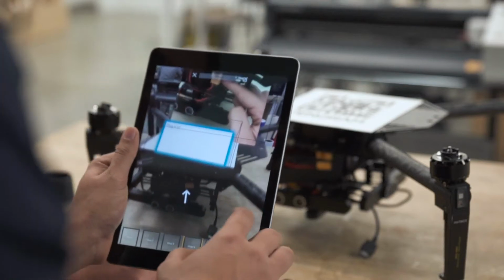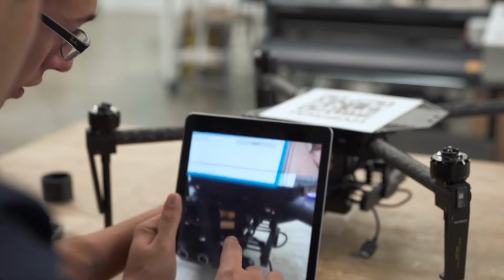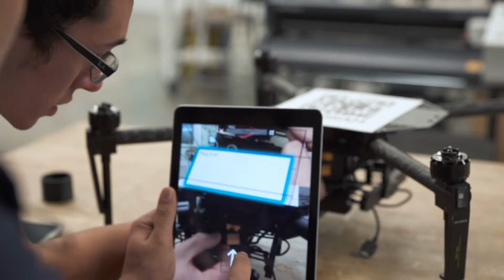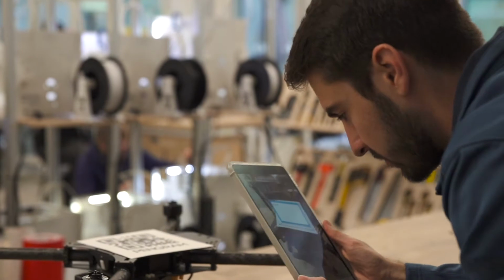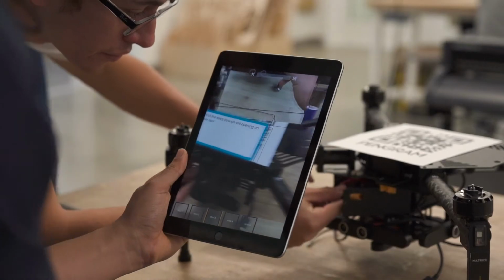ARInstructions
After working in makerspaces that used written online modules for equipment trainings, the ARInstructions team dreamt up an entirely better way to help teach novice makers how to use equipment. By using Augmented Reality (AR) tech’s ability to localize information spatially, the team created its first prototype this past summer: an AR instruction set for using a vinyl cutter that can be viewed on an iPad. See how this team spent this past semester developing and refining instruction sets for more equipment, improving the learning experience for makerspace users and exploring the novel use of AR.

The Jacobs Institute Innovation Catalysts, made possible by the Eustace-Kwan Family Foundation, is a student grant program that provides an avenue for ambitious student innovators to unlock further potential in their projects.

STUDENTS:
Brian Aronowitz, Vedant Saran, & Bryce Schmidtchen